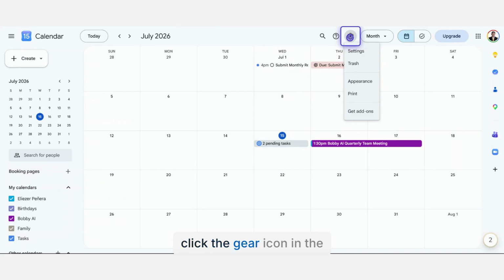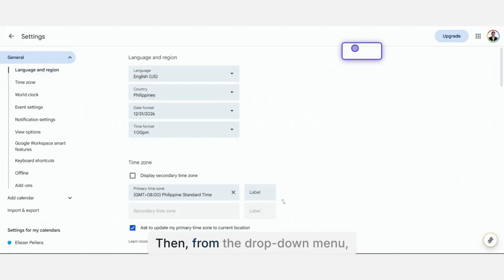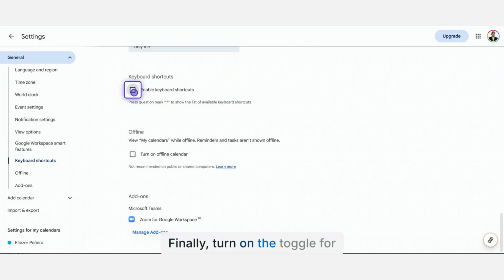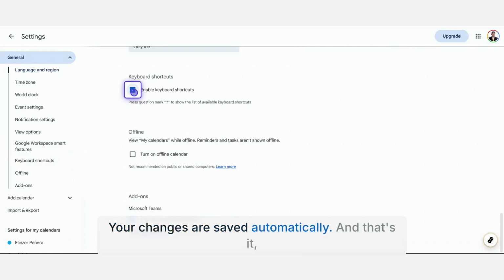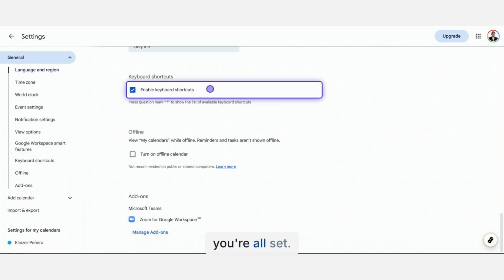How to Turn On Keyboard Shortcuts in Google Calendar (Tested)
In this video, we discuss how to enable keyboard shortcuts in Google Calendar. We'll show you how to turn on keyboard shortcuts and enable them in your settings, so you can navigate your calendar faster and boost your productivity. Whether you're looking to enable shortcuts or just want to know how to turn on keyboard shortcuts in Google Calendar, this guide covers it all.

00:00 Introduction to Keyboard Shortcuts
00:15 Click Settings Gear Icon
00:40 Toggle Enable Keyboard Shortcuts
00:50 Feedback and Closing